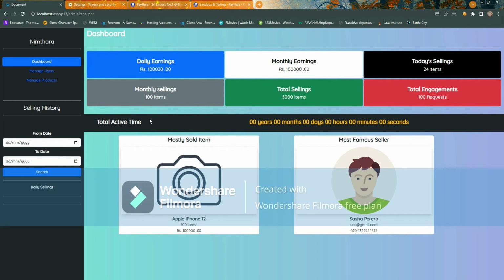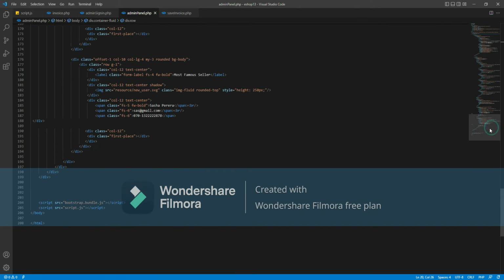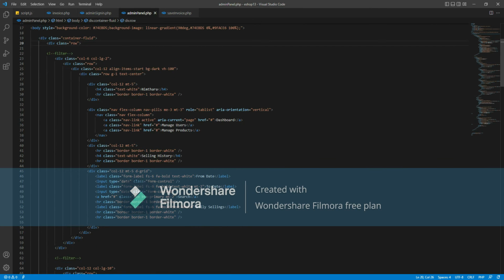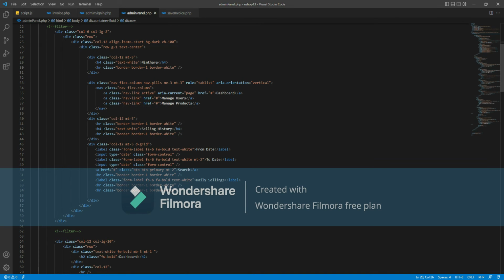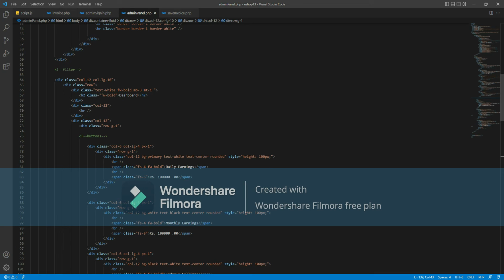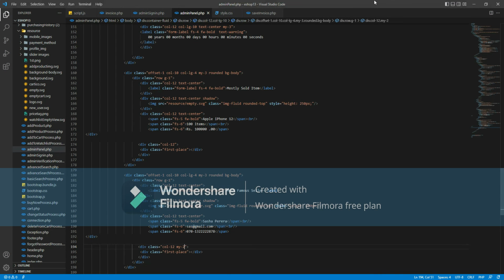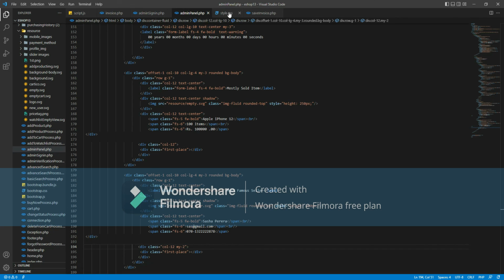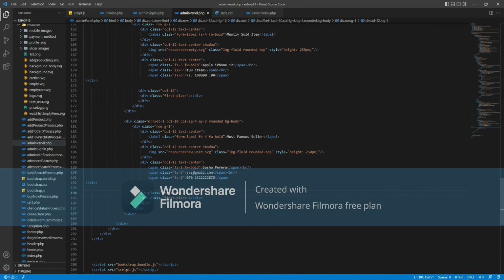Web Programming I - video 41 -Admin home page design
Video title : Design a responsive admin home page using HTML, CSS, JavaScript and Bootstrap